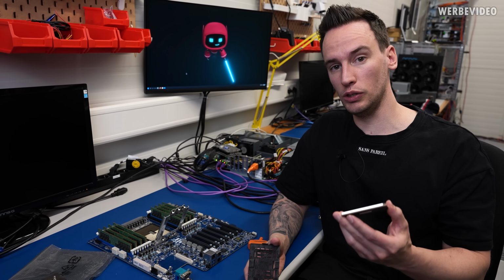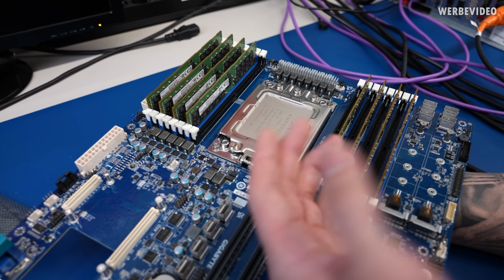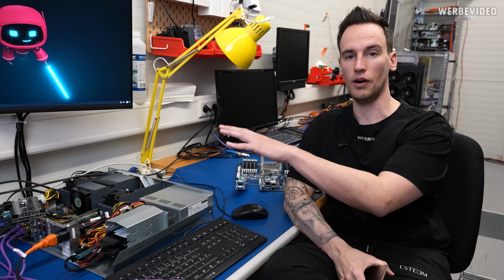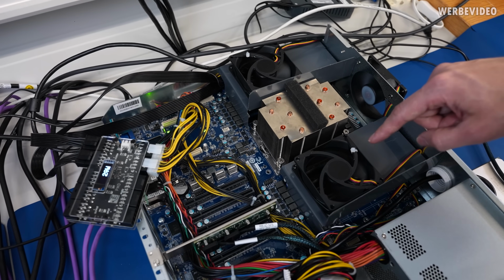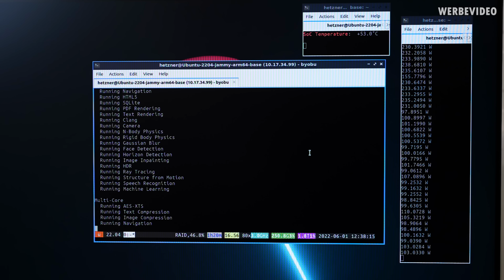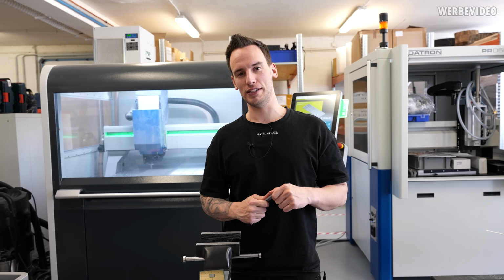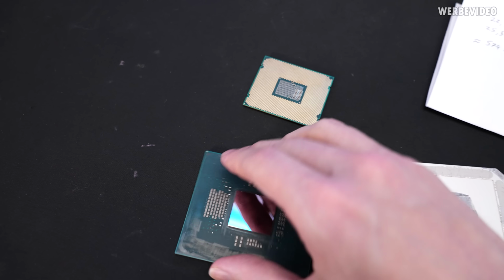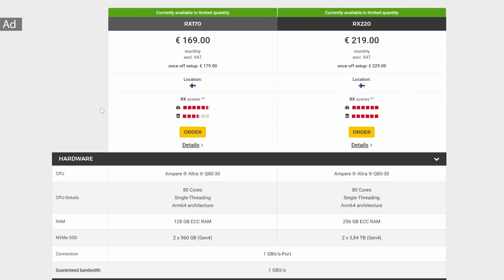This insane 80-Core ARM CPU easily beat a 64 Core Threadripper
Save 10% on your iFixit purchase: DER8AUER10

Paid content in this video:
- Ad, at the end of the video to promote RX line

Timestamps:
0:00 Intro
0:22 Ampere Altra ARM CPU
0:57 Server motherboard & CPU installation
2:36 CPU cooler, TDP & Info about Altra-CPUs
4:07 ARM v8 vs x86
6:03 Power draw & Testsystem
8:14 Geekbench & Efficiency
10:54 Ampere Altra delidded
12:50 Die size & Package
14:13 Conclusion
15:04 ARM RX-Server from Hetzner
15:46 Outro